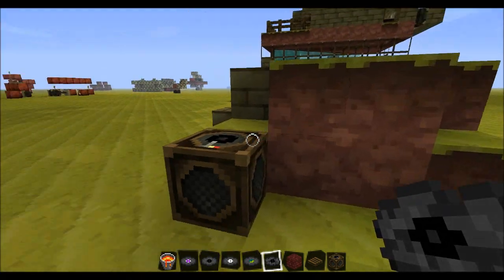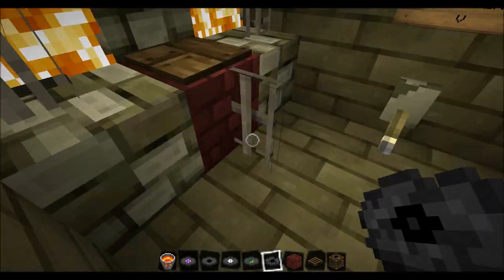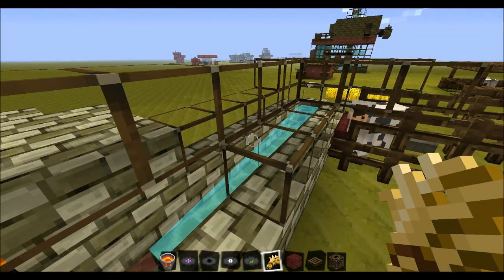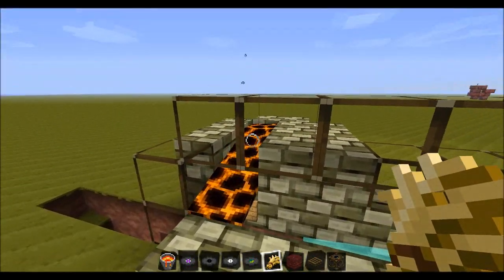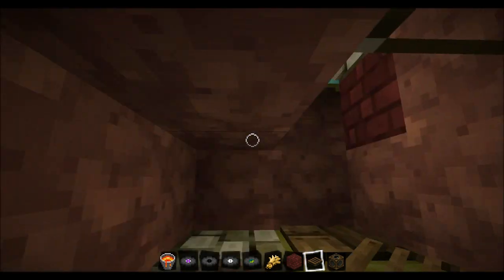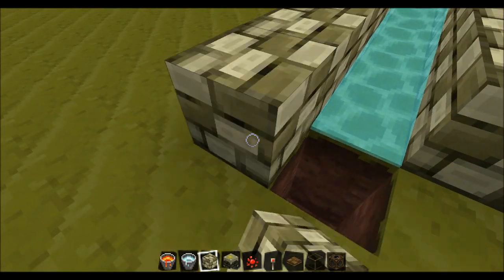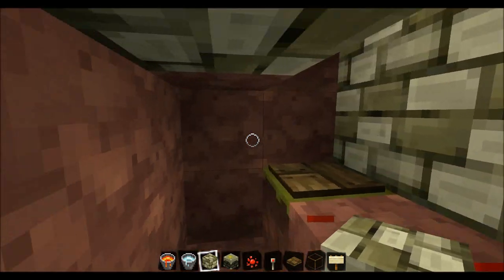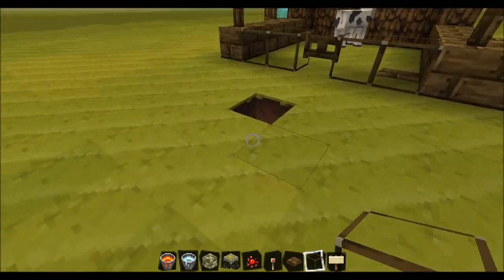100% Efficient Cow Steak Cooker Tutorial - The McGenny Grill!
MooOOooOOoo!!!  After hours of breeding and slaughtering cows, the McGenny Grill is complete!  Cows have extra armor (probably all that leather, duh) so you can't just set them on fire like other animals.  This solution lights them on fire (without burning the drops) and then crushes them to their firey death!  MEAT IS MURDER...TASTY TASTY MURDER :P